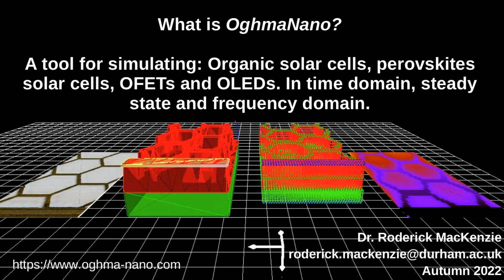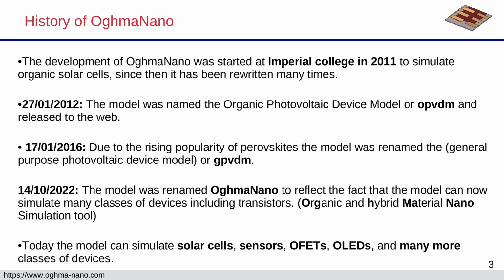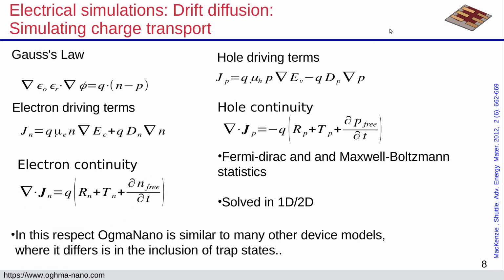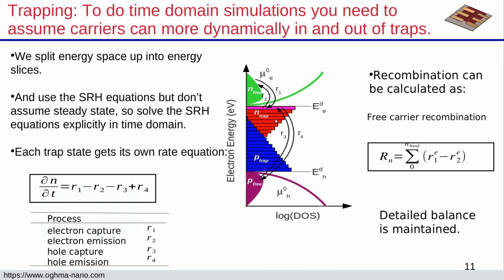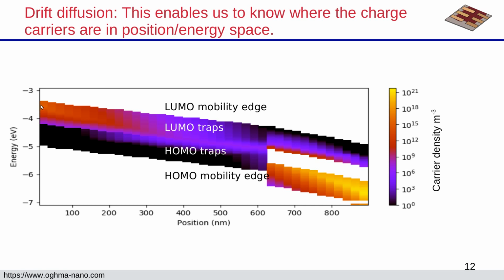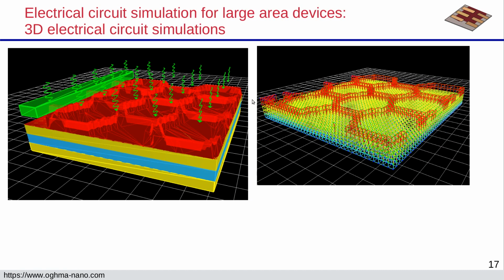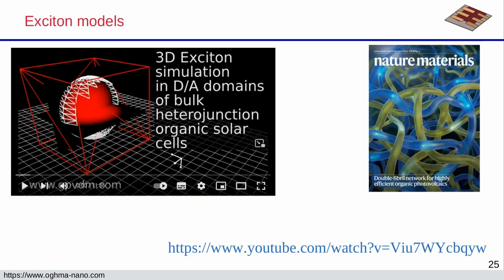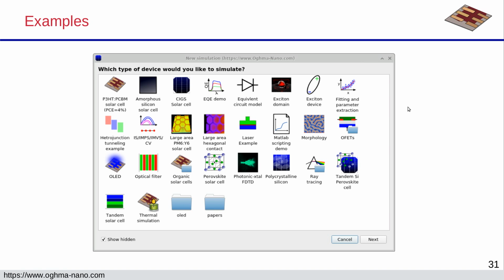What is OghmaNano?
This video describes what OghmaNano is and what it is capable of.

Short answer it is an opto/electrical/thermal simulation tool for disordered devices such as solar cells, OFETs, OLEDs and diodes.